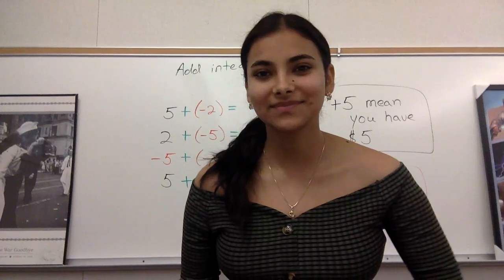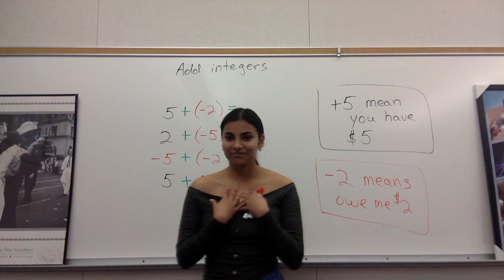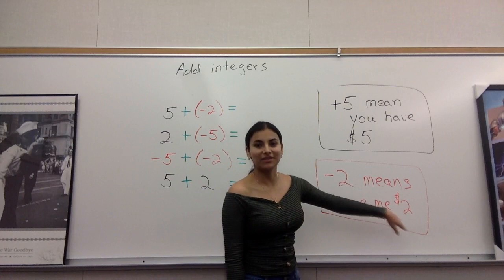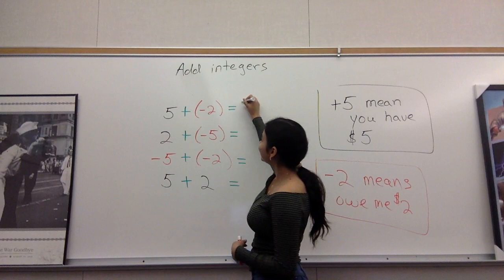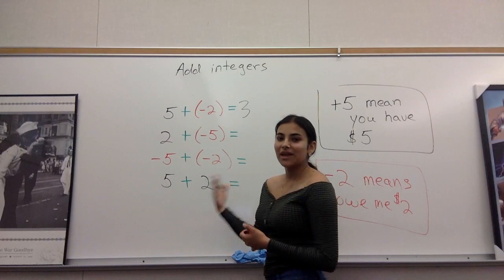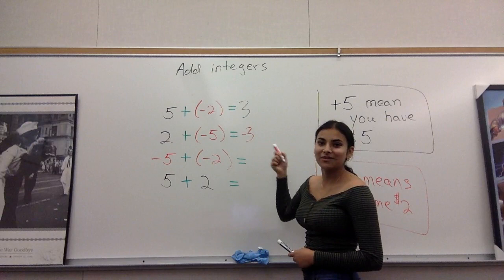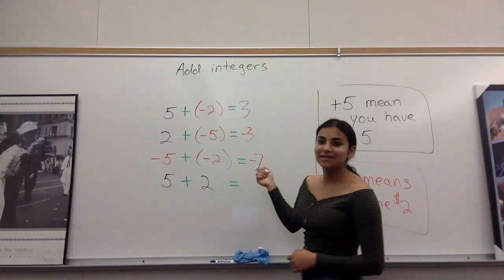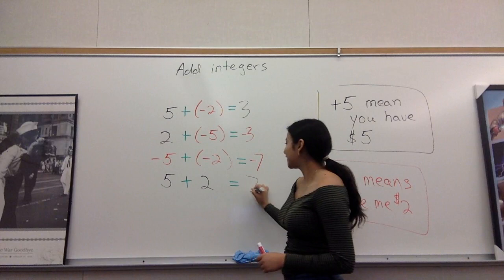Litzy + integers (pt1) Eng.